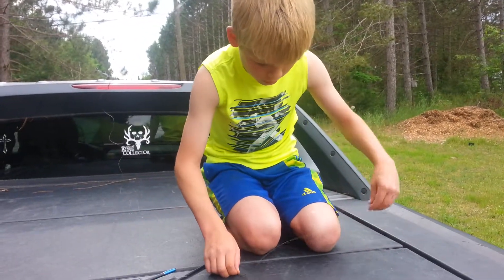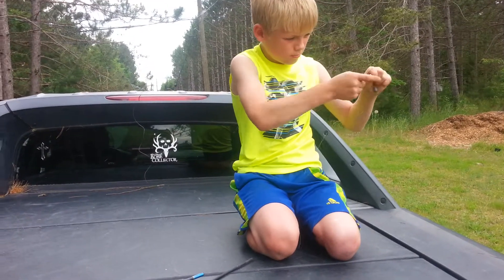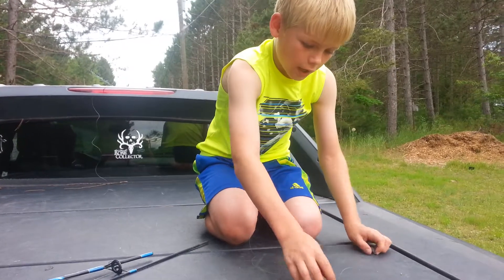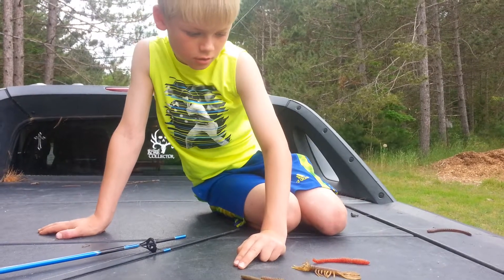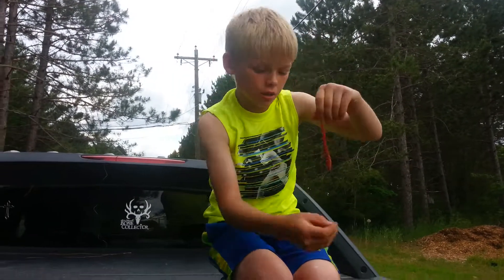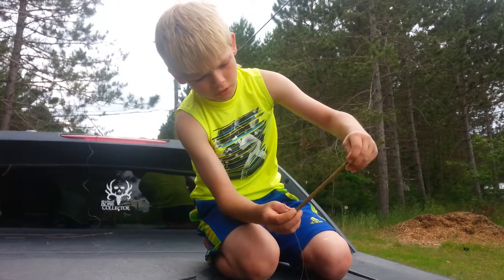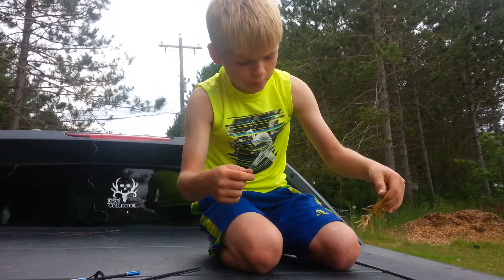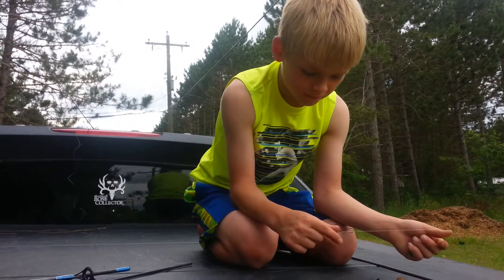Elijahs no-fail drop shot bass rig !!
mylilchamp 💋 We slayed em that night!